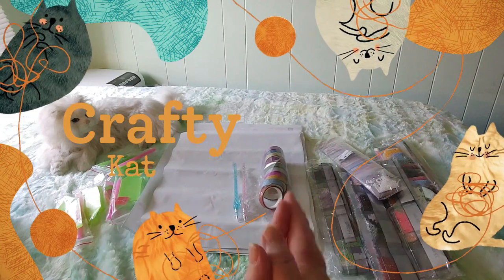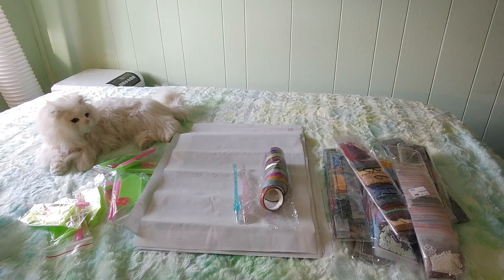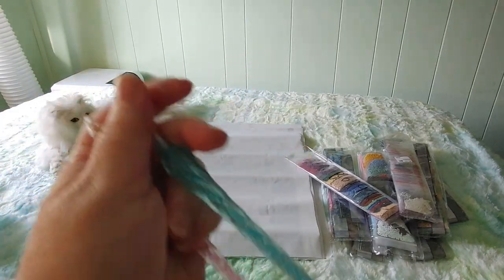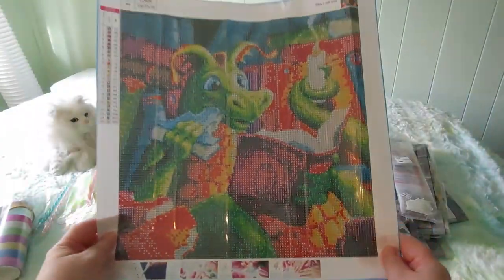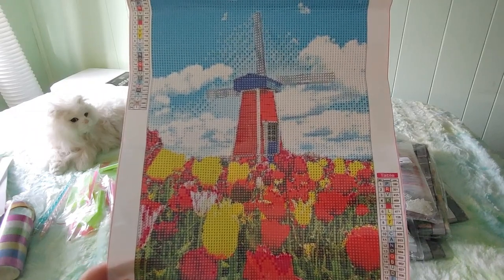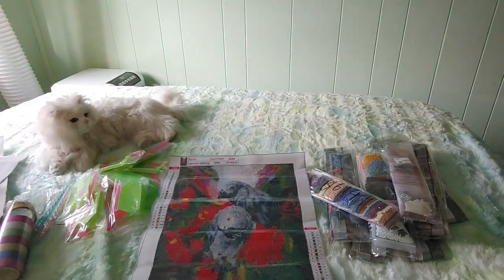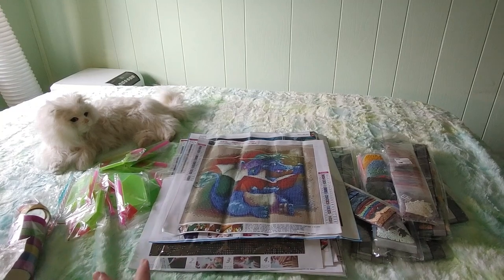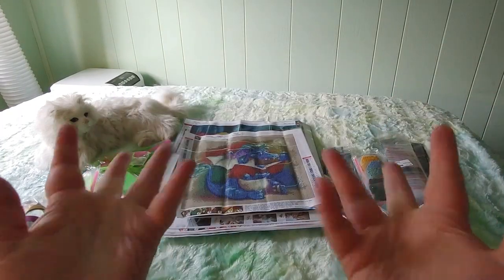Fansells Unboxing Overview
Hi guys.  I started unboxing these on the channel before Christmas in July, then had to take a (very long break) for all of the Christmas stuff.  Even though this was recorded awhile ago, I decided to put it out anyway as I spent a lot of time on it, and even I'd forgotten what I ordered, lol.